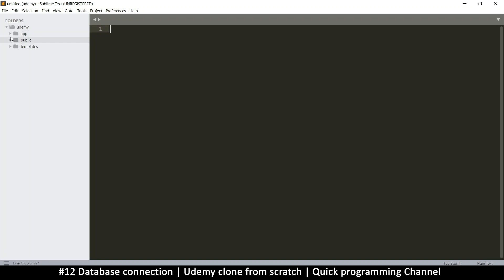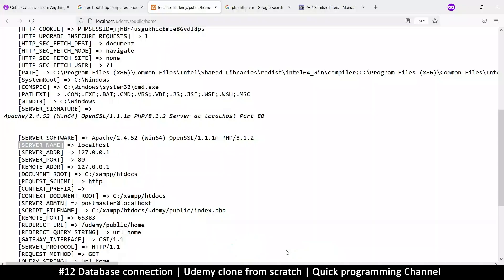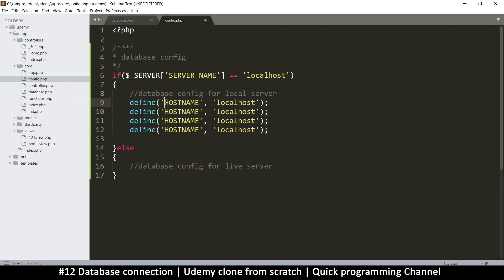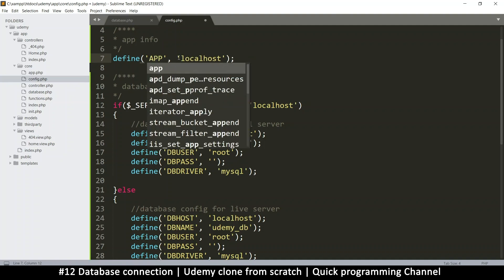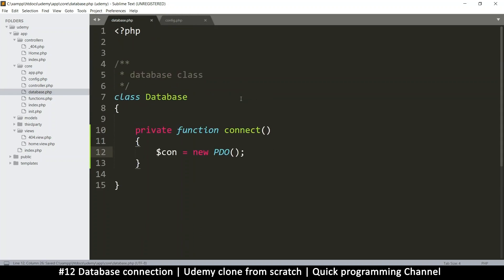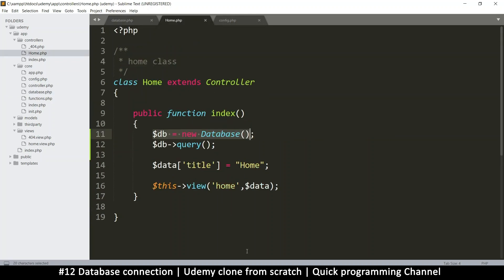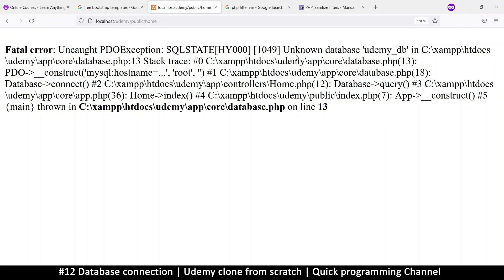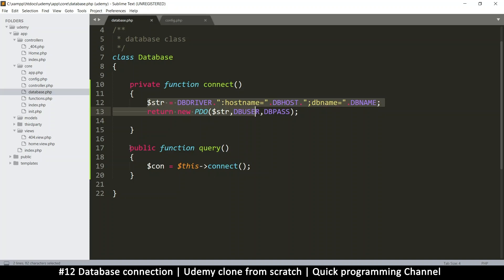#12 Database connection | Udemy clone from scratch in php | Quick programming tutorial